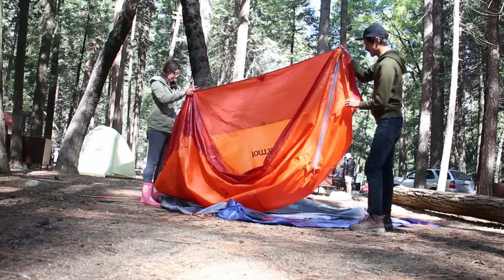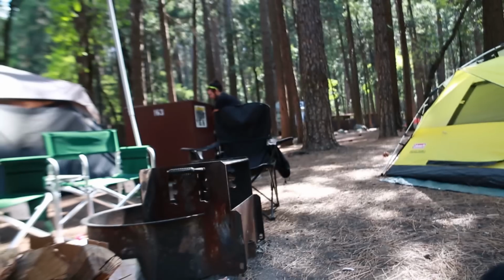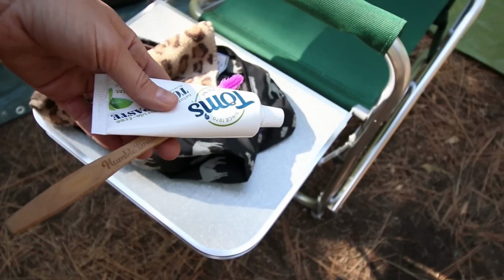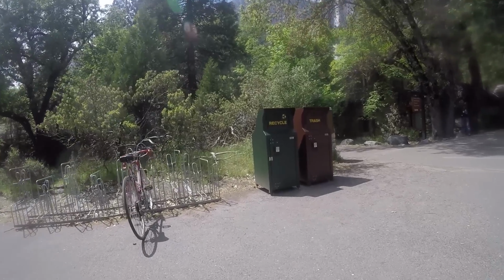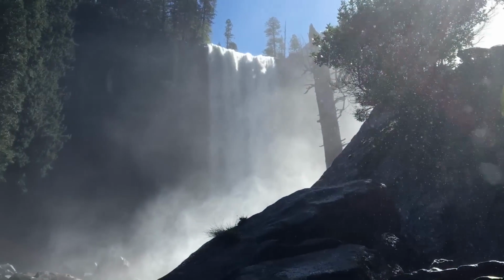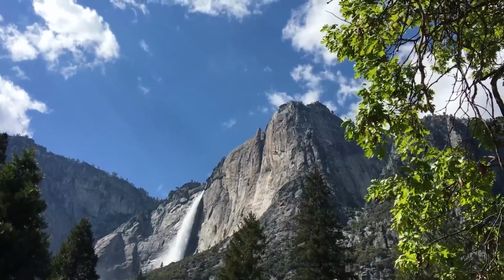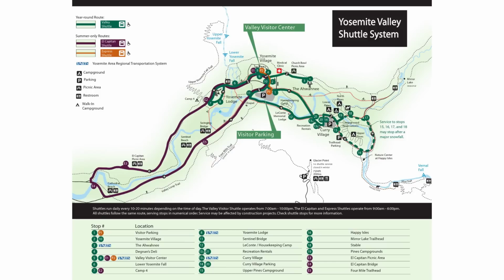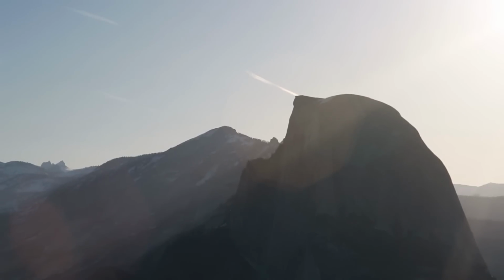Yosemite! camping tips + things to do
Get $35 of FREE travel credit by using my Airbnb code!

I'm sorry about the one-sided audio, I must have rendered it that way on accident. It won't happen again!

What's in my camping night routine bag?

Alaffia - EveryDay Coconut - Cleansing Face Wash
There's neem oil in this face wash and I believe it helps me keep my complexion clear, even when camping!

Trilogy Rosehip Oil (larger size linked)

Dr Bronner's Castile Soap
I've had this little bottle for a while, I refill it for camping trips. I use this to wash my hands and dishes.

Compostable Toothbrush

Tom's Toothpaste

Write me & I'll write you back! :)
90720

Dr. Turtle

N E W  HE R E ?

Hi, I’m Alli!

I’ve been making videos on this channel since June 2014, but I’ve been watching youtube videos for much longer ;). I'm happy to report that it did! Making Youtube videos is now my favorite hobby and I’m excited to see where it can take me in the future.

On this channel, I share my journey toward a capsule wardrobe, travel videos, home decor projects, healthy recipes, natural beauty recommendations, and more! My husband (Nick) and I are also documenting the renovation of our 1974 dodge travco motorhome: lovingly referred to as the Cherry Travco!

Products that have been gifted to me are shown with an * in the description. I only share products that I absolutely love and all opinions are always my own. Thanks for supporting my channel and being awesome!